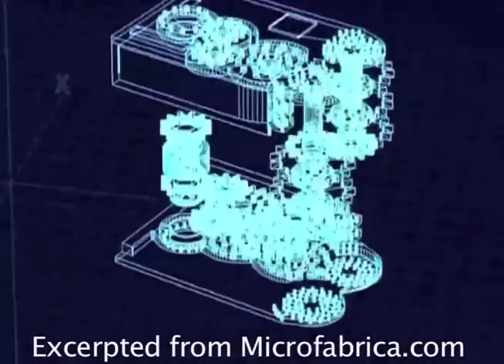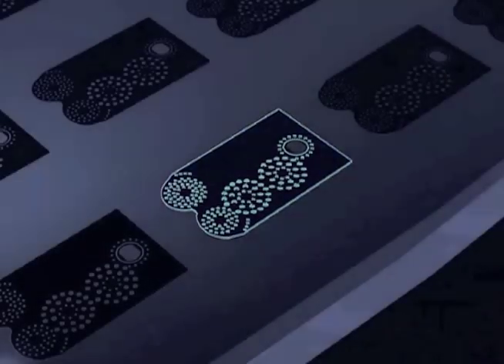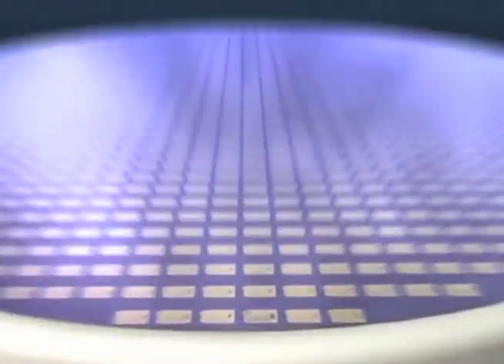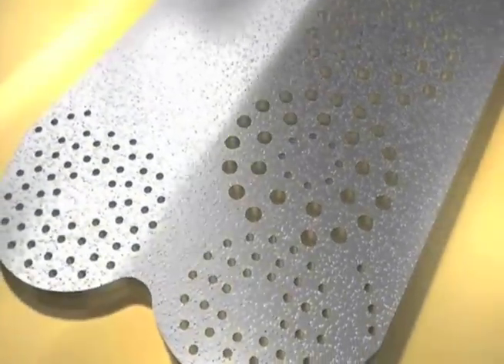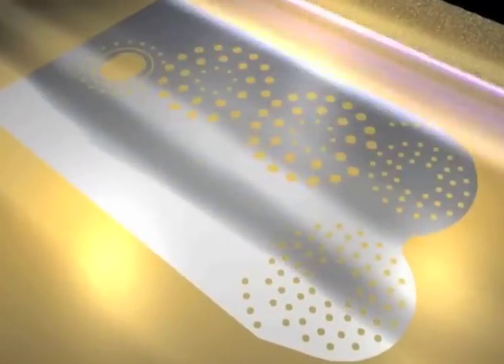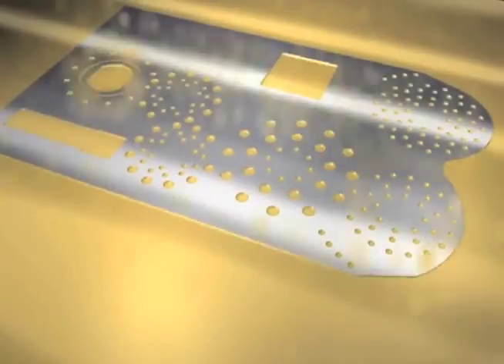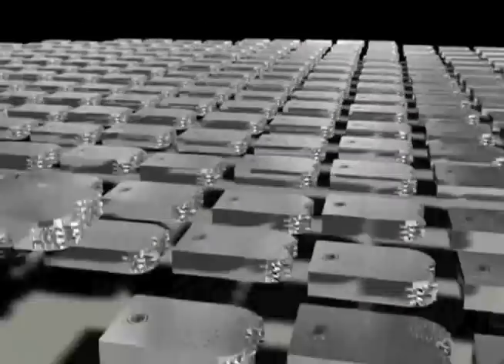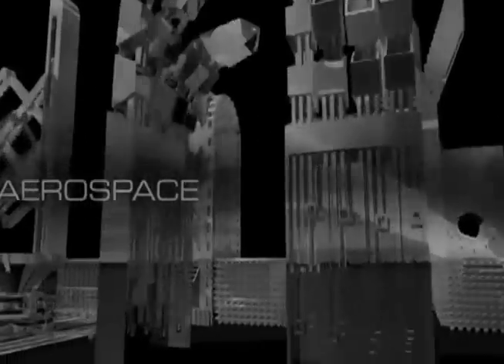MICA Freeform process portrayed in animation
At Microfabrica Inc., Van Nuys, Calif., engineers have taken a cue from the semiconductor and additive-manufacturing industries to create what they call MICA Freeform, which the company describes as an ultra-high-precision process that brings together aspects of stereolithography and electrochemical deposition. The process is said to have application in the medical, semiconductor and aerospace markets.